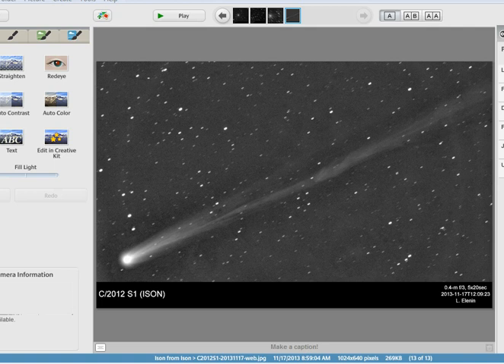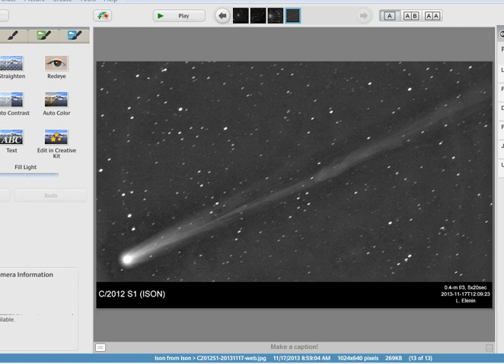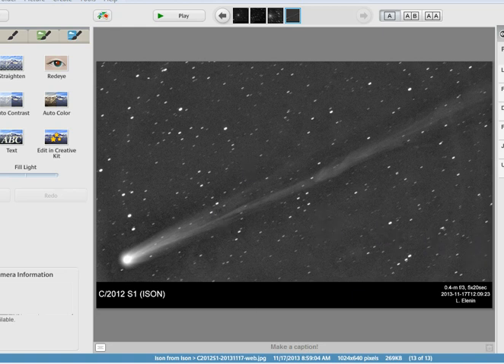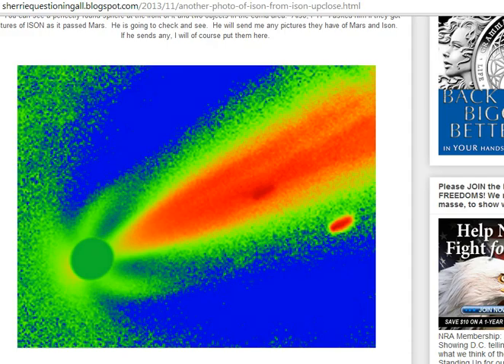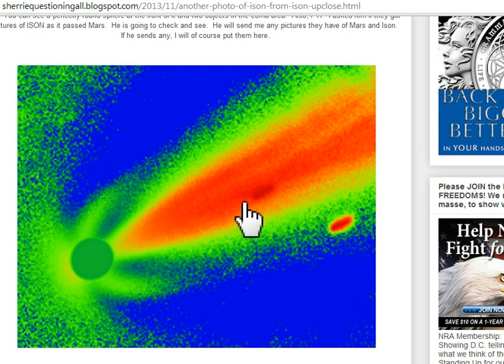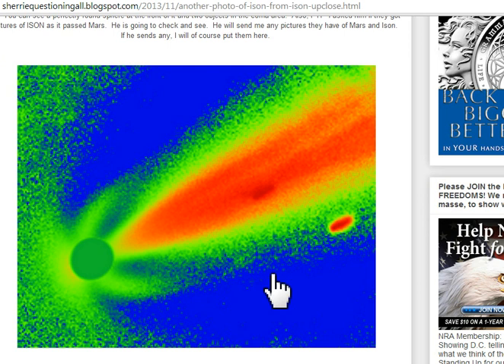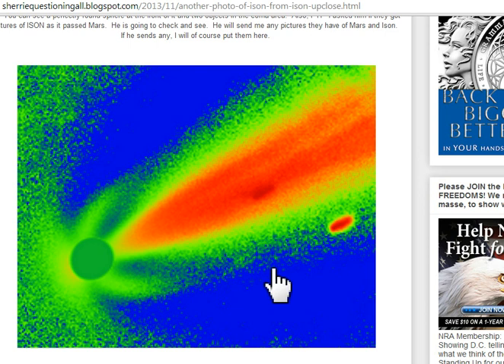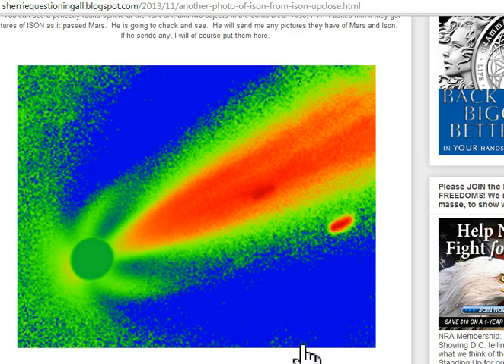UP Close of ISON's Coma from ISON 11/17/13 - Round Sphere + 2 objects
ISON Telescope Network has been sending me pictures of ISON after I emailed them a few days ago.

They sent me two pictures this morning.  One is an up close of the Coma.  The first one I have seen.   It shows a perfectly round sphere and 2 additional objects within the area.

I have many pictures of ISON from ISON and pictures of the new comet they just found on my blog.  Links to all of that is in the below link to the upclose picture.

UPDATE 11/18/13 - New Pictures of ISON from ISON including one showing the Shock wave of air in front of the comet.  His email to me regarding if the coma really is that round and the two objects in the tail.